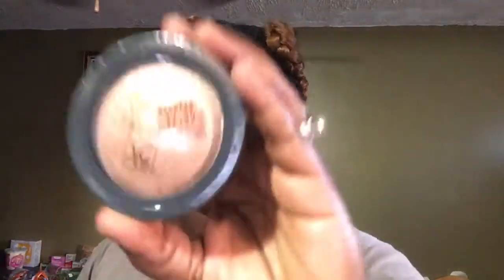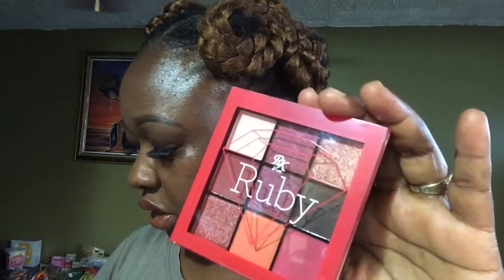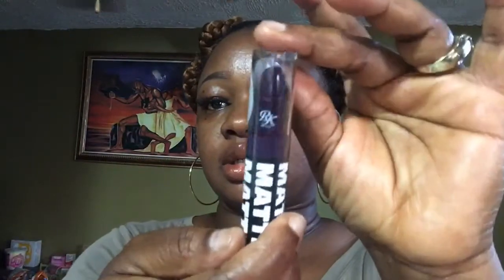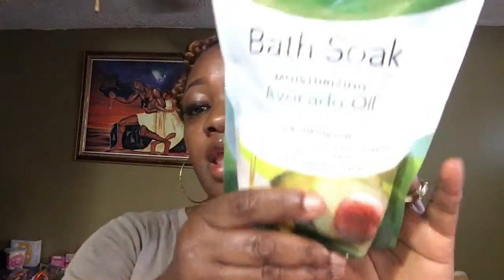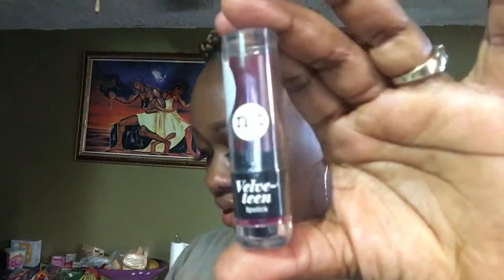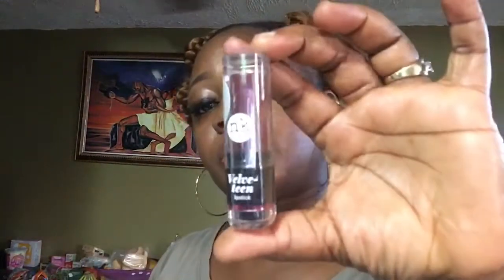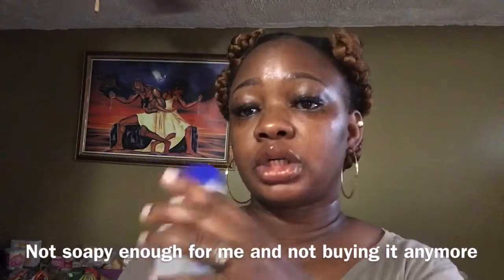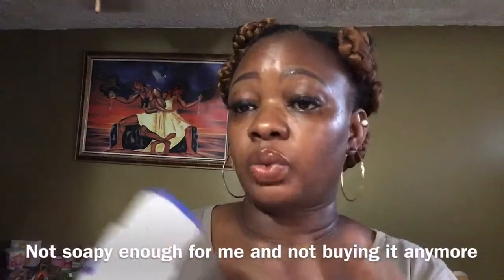Collective Haul from Dollar Tree, Family Dollar, and Beauty Supply Store!